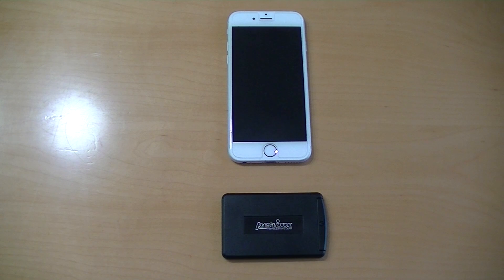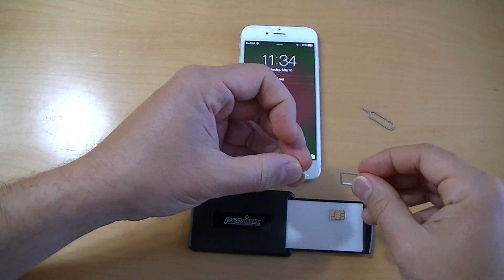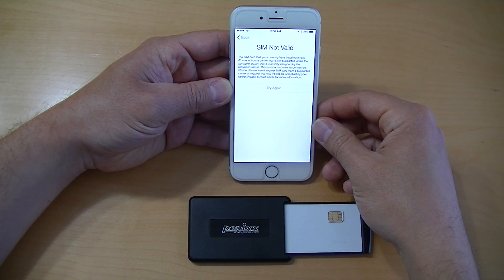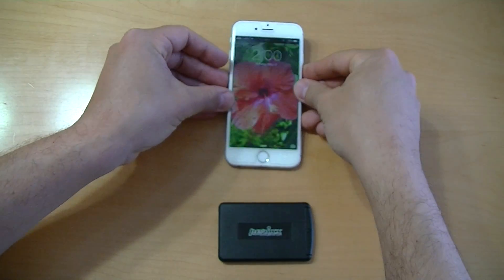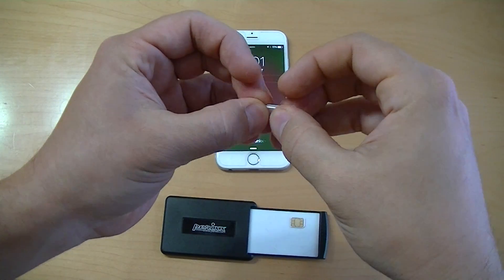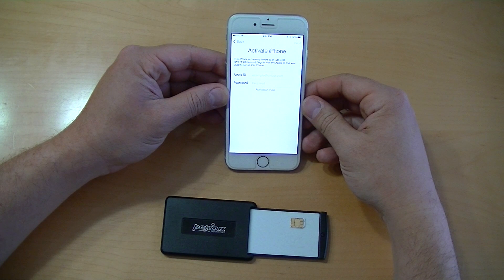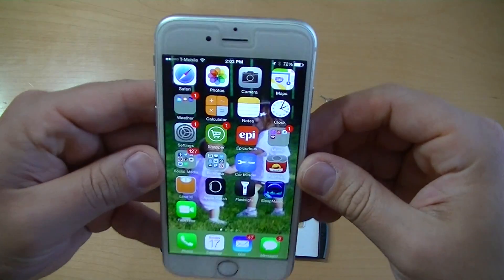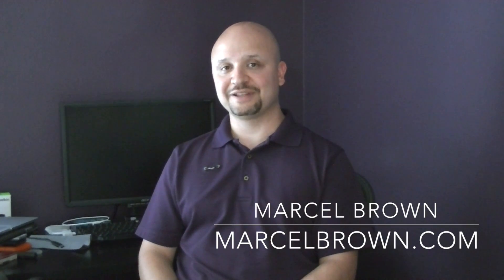How to Verify That Your iPhone is SIM Unlocked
The web is filled with instructions on how to activate your newly unlocked iPhone to verify its unlocked status. Unfortunately, most methods say that you must backup your iPhone using iTunes on a computer and then restore it to get the unlocking activated. That process, frankly, is a pain. As it turns out, most of the information on that process is outdated anyway. Fortunately Apple states in a support article that all you need to do is insert the SIM card of another wireless carrier in your iPhone to activate the unlocked status. However, this method is not well-documented. Apple's instructions only shows two steps! I found virtually no corroborating documentation elsewhere. So I created a video of the process, and wrote a blog article you can read